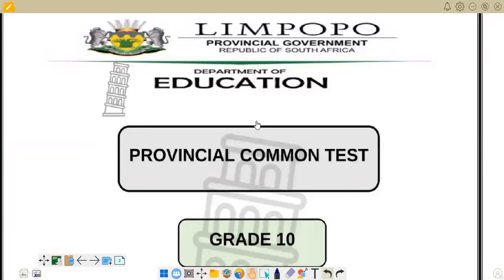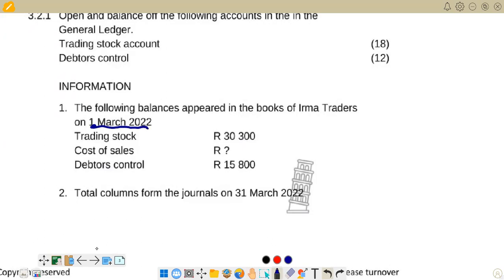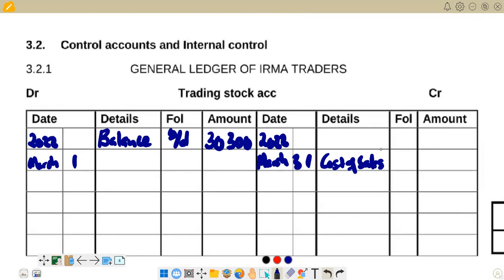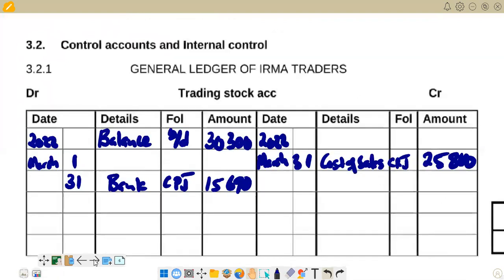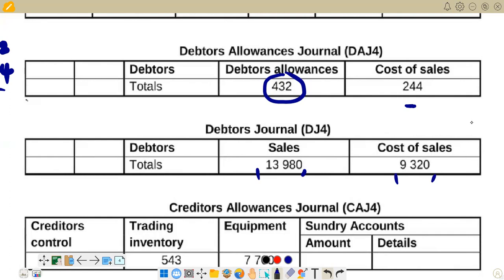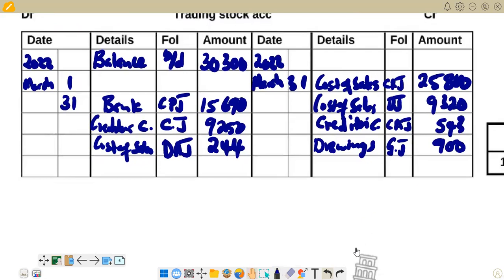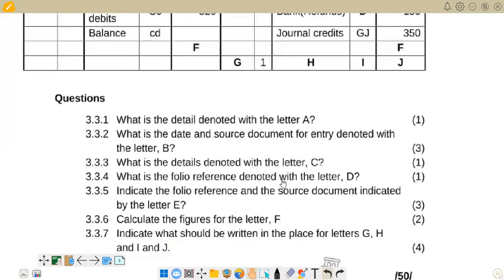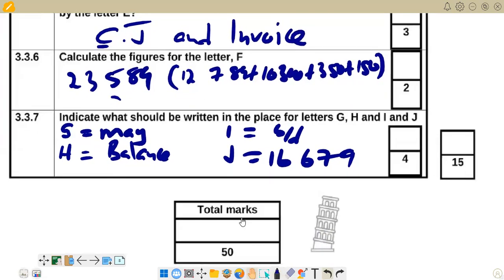ACCOUNTING GRADE 10 GENERAL LEDGER